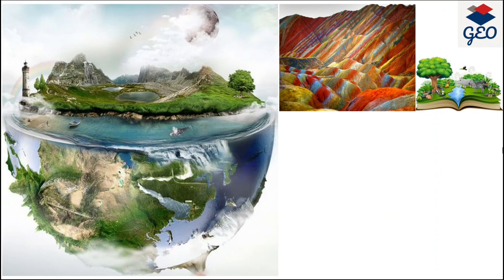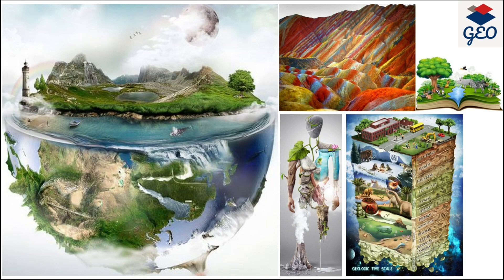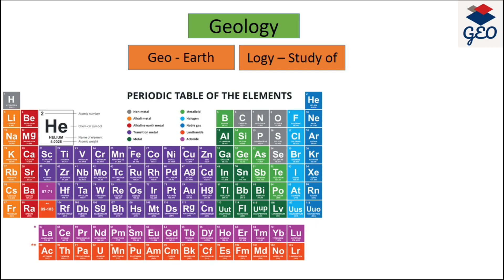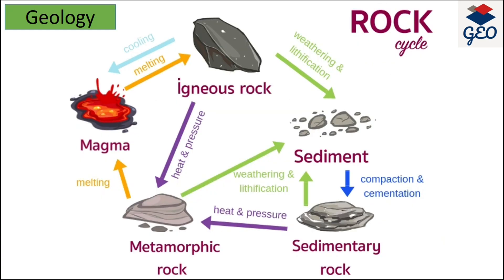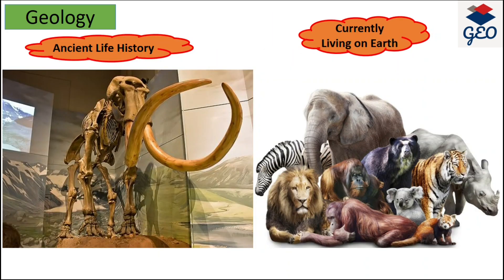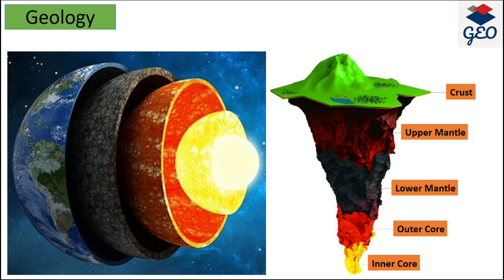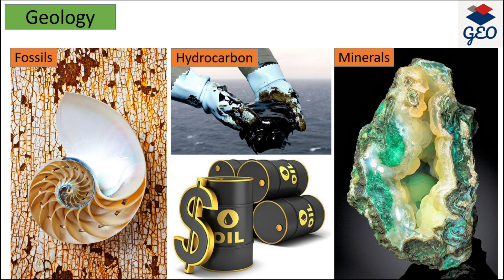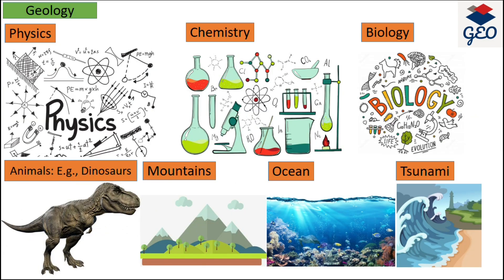What is Geology? I An Introduction to Geology I Defining Geology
This video explains what is geology? Geology is the study of the Earth, the materials from which it is made, the structure of these materials and the processes that act on them. An important part of geology is the study of the evolution of Earth’s materials, structures, processes and organisms over time.